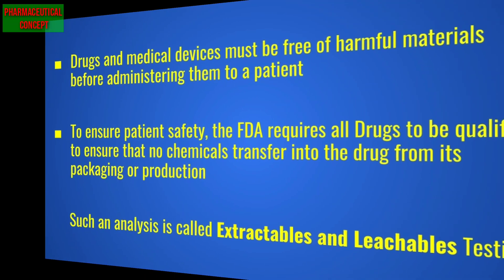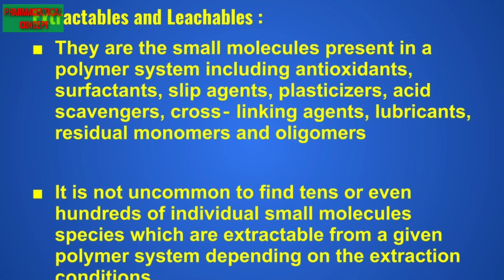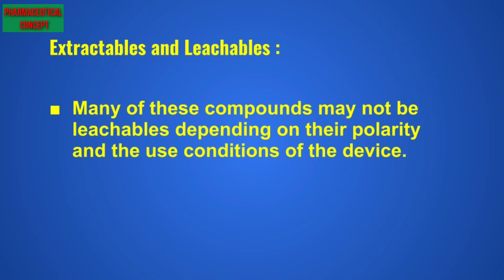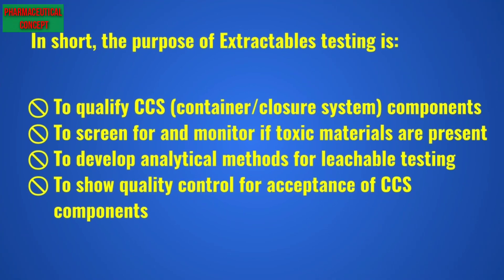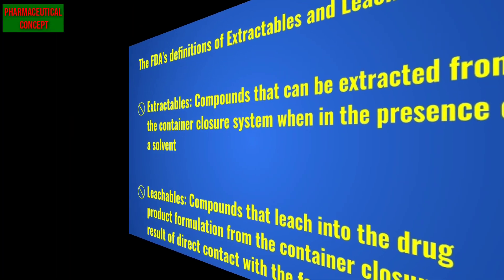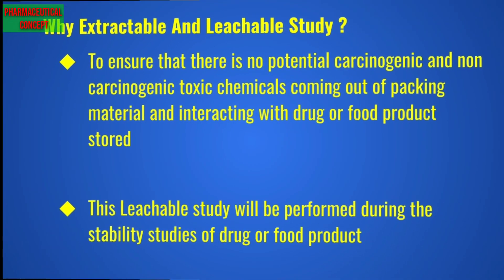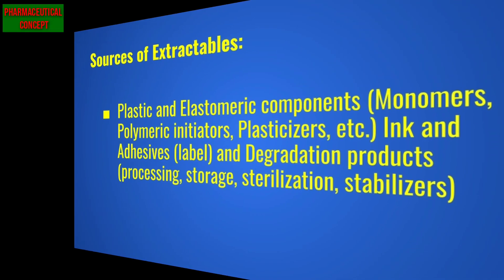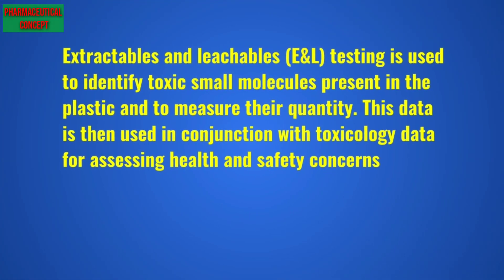EXTRACTABLES Vs LEACHABLES GUIDANCE (2024) | PHARMACEUTICALCONCEPT | PC [2025]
EXTRACTABLES AND LEACHABLES GUIDANCE (2024)  | PHARMACEUTICALCONCEPT  | PC

This video is about Extractable and Leachable (E&L) Study  EXTRACTABLES AND LEACHABLES GUIDANCE , Packaging components Extractable and Leachable control, testing procedure of extractable and leachables of pharmaceutical CCS (container closure system) testing and analysis
and FDA guidance,
Extractables and Leachables (E&L) Studies - To maintain the quality of your drug product or drug delivery
Performing Extractables & Leachables (E&L) testing is an important part of verifying the safety of a medical
Extractables and leachables studies are critical in maintaining the quality of a drug product and ensure
EXTRACTABLES Vs LEACHABLES GUIDANCE (2024) .This video explains about extractables and leachables important questions and answers

⏰VIDEO TIMECODES⏰

0:00  Intro
0:10  Extractables and Leachables
3:00  The Purpose of Extractable Testing
3:43   FDA definition of Extractables and Leachables
4:38   Why Extractable and Leachable Study?
5:09   Sources of Extractables
9:09   Like, Share, Comment, Subscribe Pharmaceutical concept